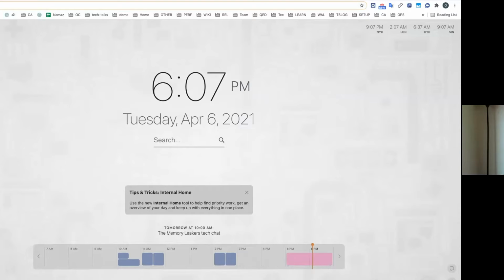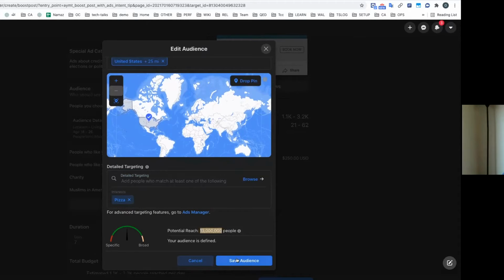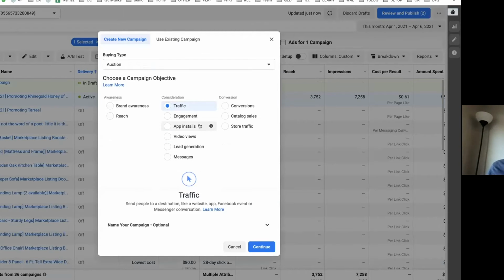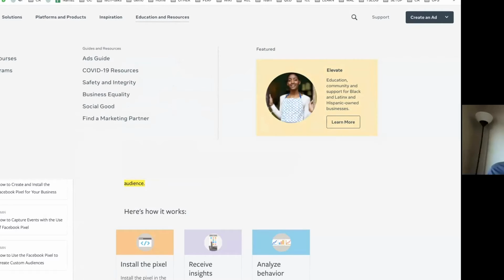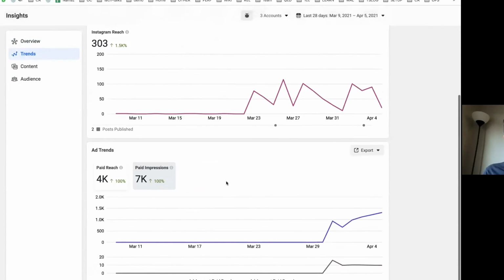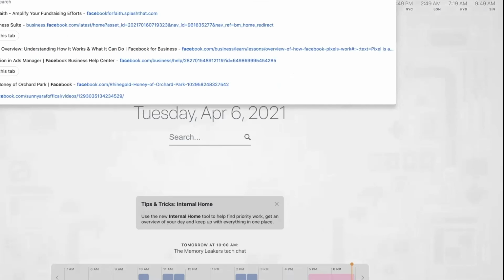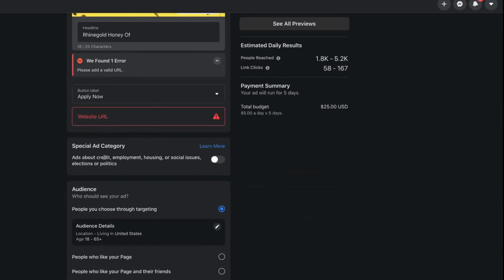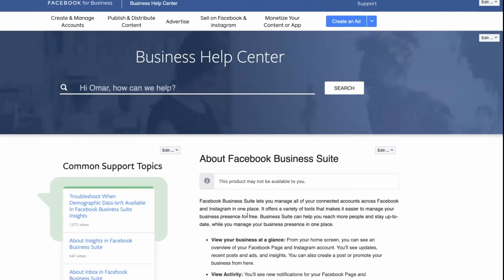Facebook Webinar on Marketing and Ads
This webinar is part of the Facebook For Faith program.
The webinar is presented by Omar Delen from Facebook.